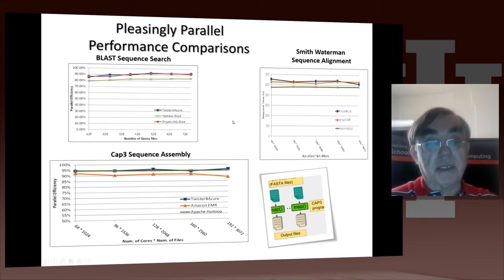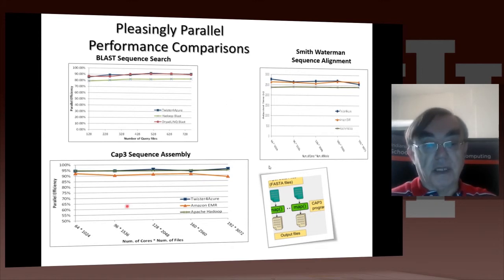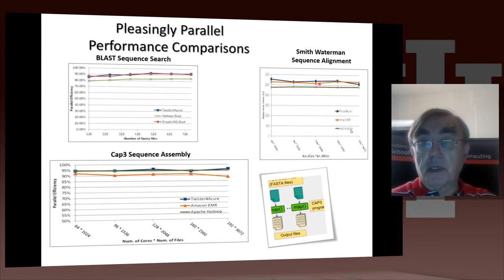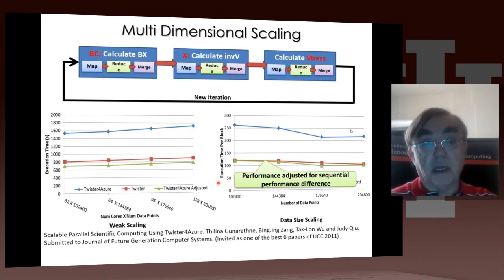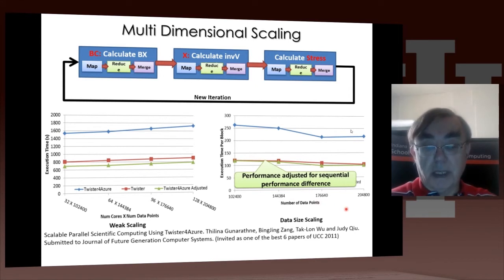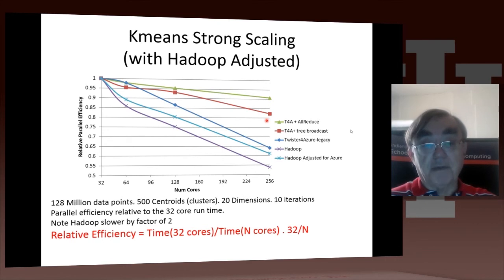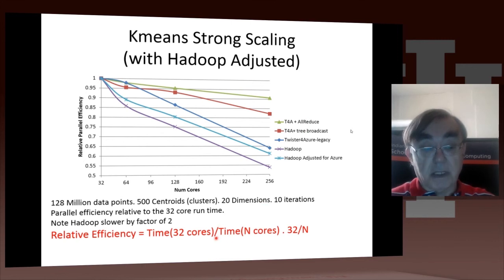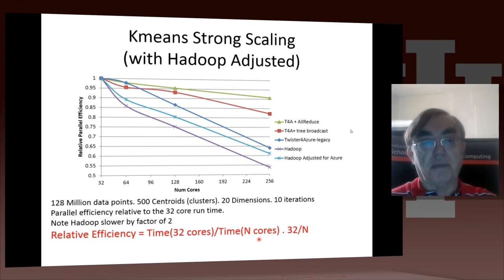IU X-Informatics Unit 25: MapReduce 3: Advanced Topics II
Lesson Overview:
This defines 4 types of MapReduce and the Map Collective model of Qiu. The Iterative MapReduce model from Indiana University called Twister is described and a few performance measurements on Microsoft Azure are presented.